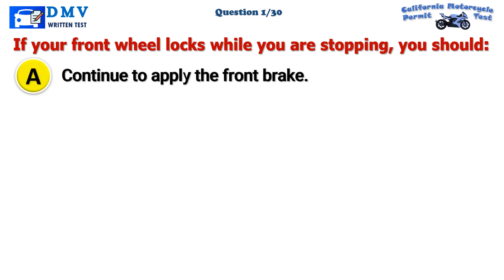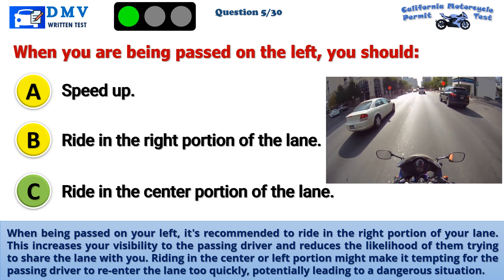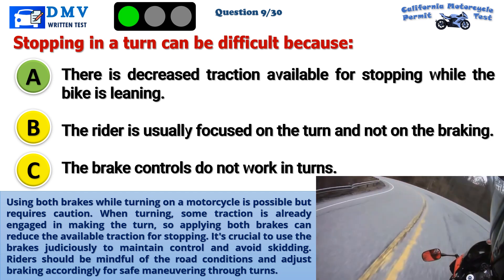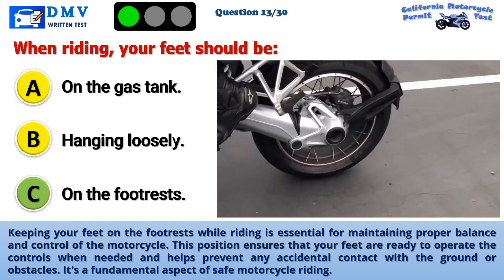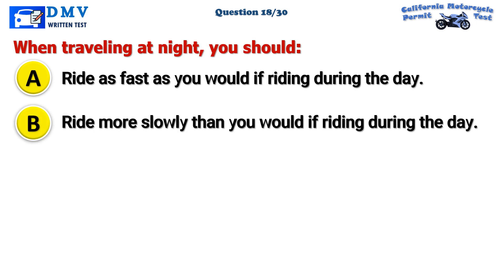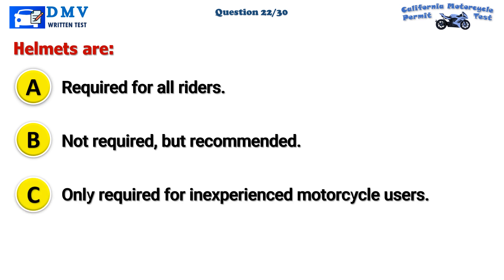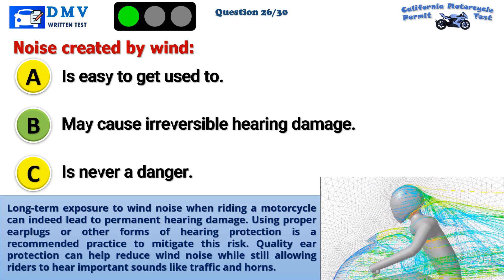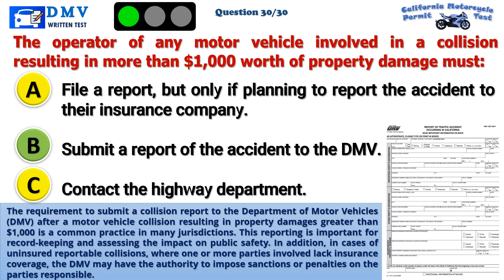California DMV Motorcycle Permit Test#3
The California DMV Motorcycle Permit Test is your gateway to hitting the open road on two wheels. Get ready to embark on your motorcycle adventure by passing this essential exam. It covers vital safety rules, road signs, and motorcycle operation skills specific to California's roads. Prepare to ride confidently and legally with the knowledge gained from this test, and set the wheels of your motorcycle dreams in motion. Good luck on your journey to motorcycle mastery!